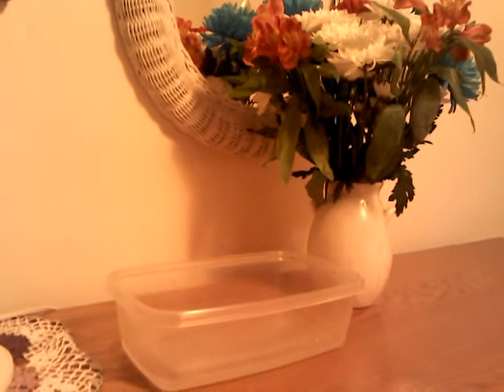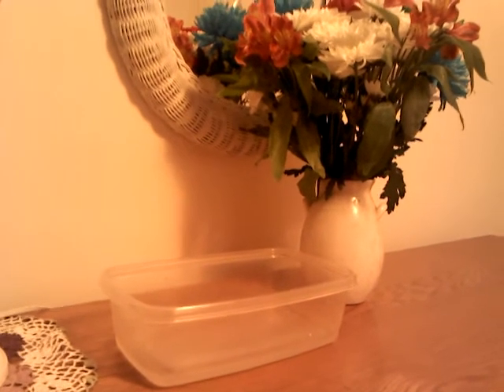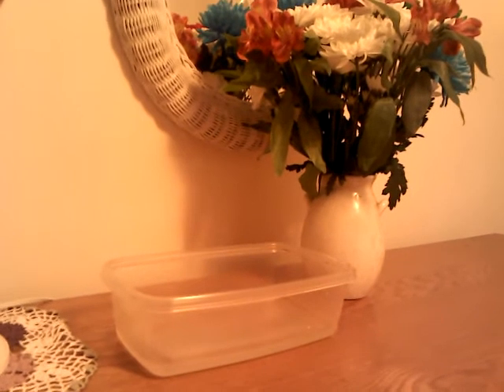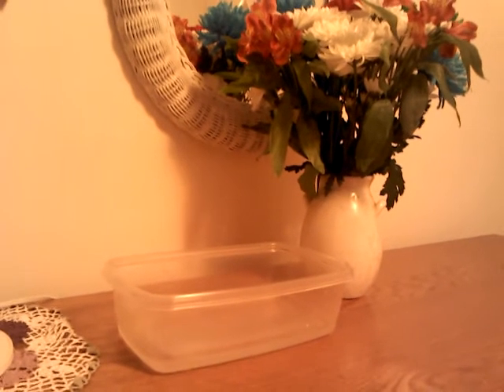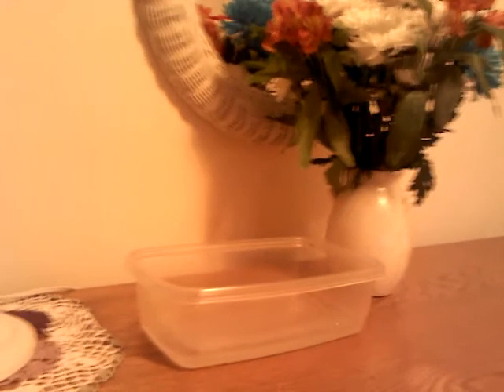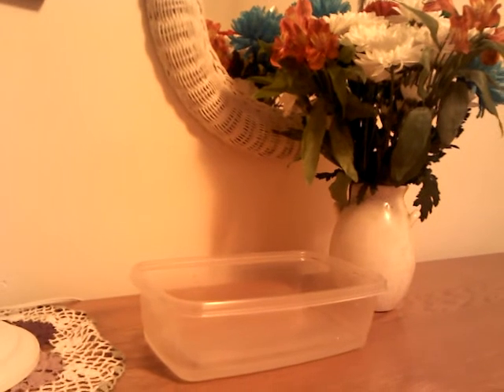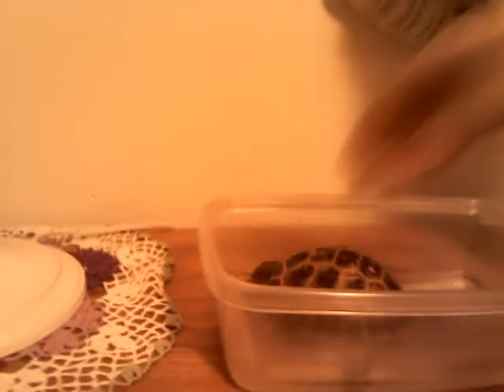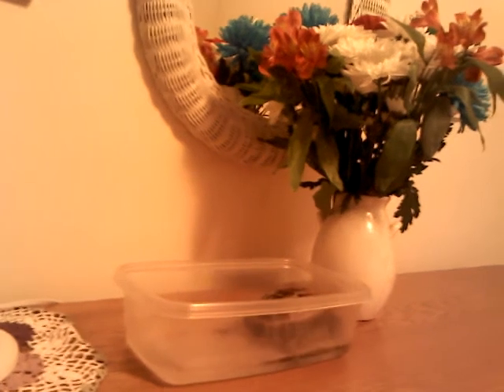Soaking a Russian Tortoise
Learn how and why to soak your tortoise in this brief care video. One more tip, be sure not to clean your soaking tub with any chemicals